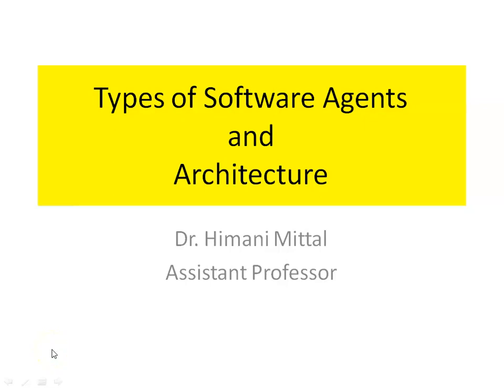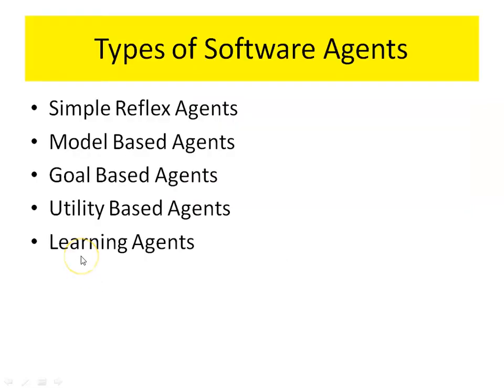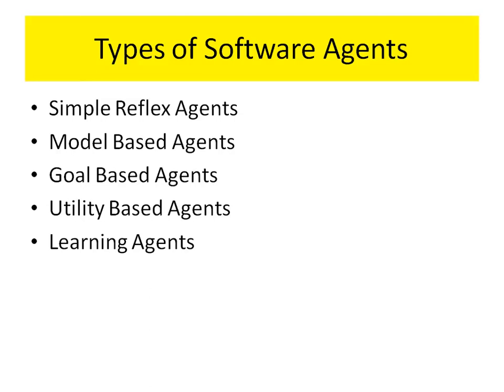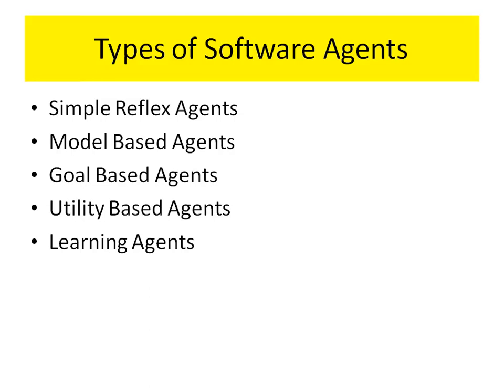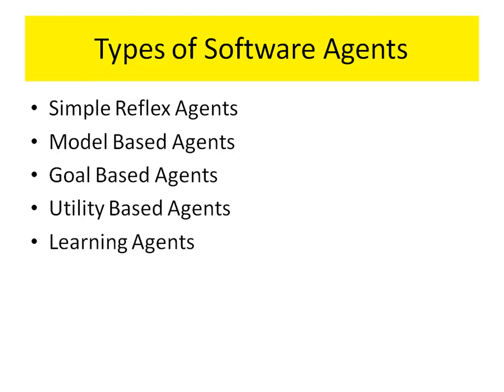Artificial Intelligence- Architecture of Intelligent Agents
Discusses various types of Intelligent Agent Architectures.